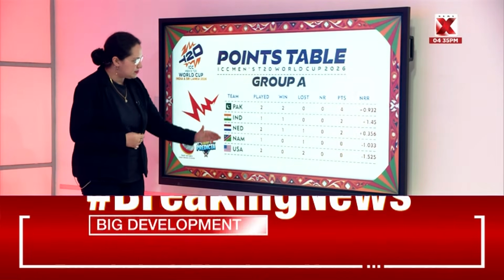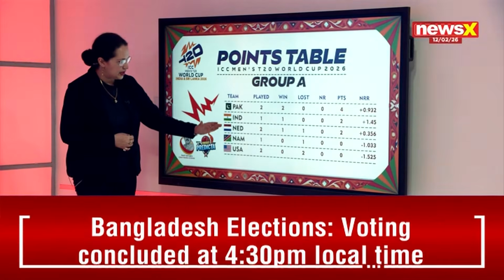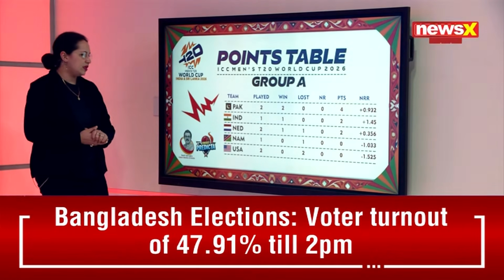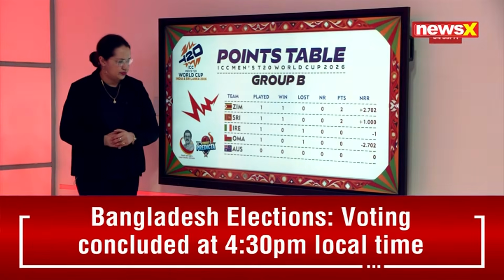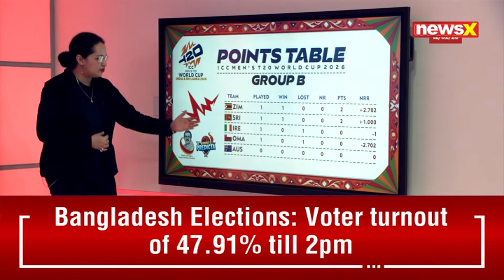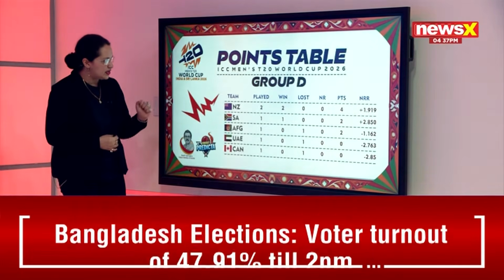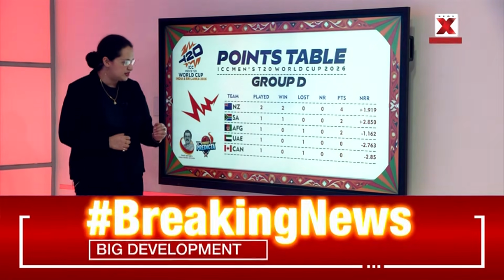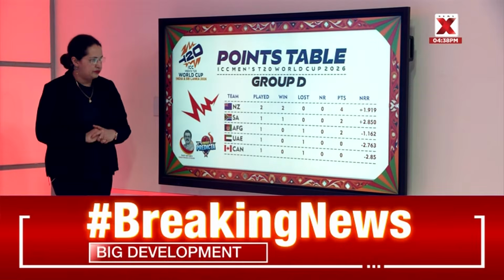India Vs Namibia World Cup Clash | Key Test Before The Big Match? | NewsX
India takes on Namibia in a crucial World Cup clash, testing strategies and key players ahead of the big match. Fans await thrilling performances and possible surprises on the field.